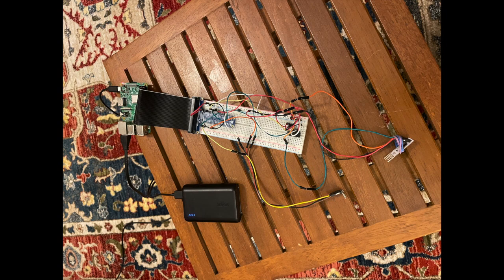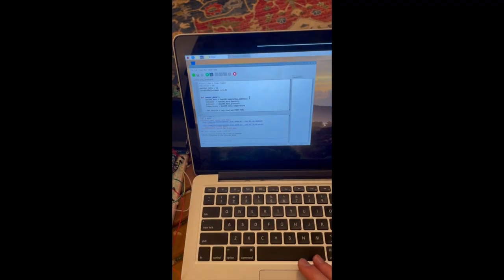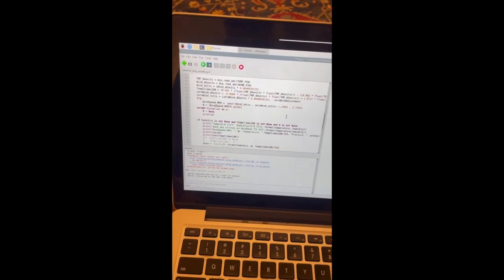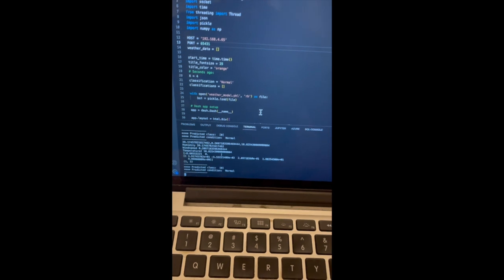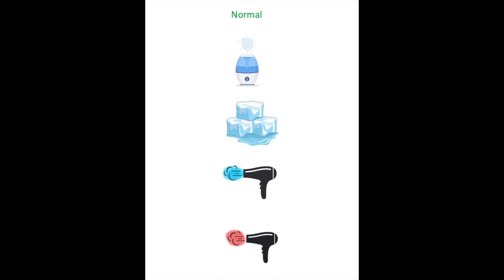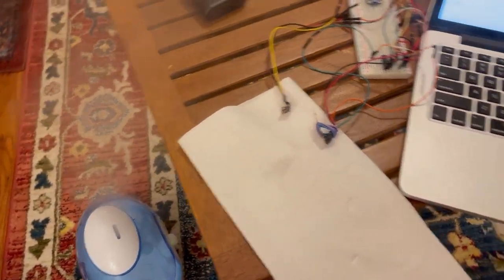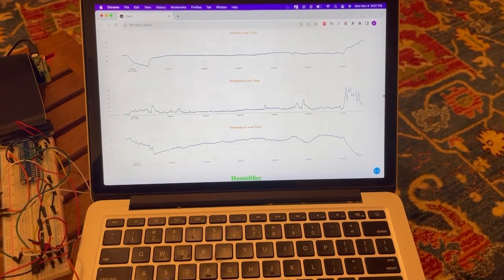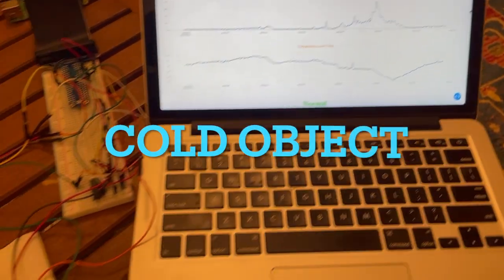Raspberry Pi Indoor Climate Monitoring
I built an analytical platform for detecting various room conditions using a Raspberry Pi, weather sensors, and machine learning for multiclass classification. Output is plotted and the prediction is displayed in a Plotly Dash application in real-time.

Variables involved: Humidity, Windspeed, Temperature Conditions evaluated: Cold Object (cold object placed next to the sensors), Humidifier (humidifier turned on in close proximity to the sensors), Cold blow (cold wind on the sensors), and Hot Blow (hot wind on the sensors).

Hardware:
- Rasberry Pi 3
- 5V Power source
- Ethernet cable: For connecting the Raspberry Pi to the network.
- Breadboard & wires: To wire all the components together.
- BME280: An environmental sensor with temperature, barometric pressure and humidity. For the purposes of this project, it was used for humidity measurement only.
- Wind Sensor Rev. C (by Modern Device): A thermal anemometer with an analog output. Used for wind speed and temperature measurements.